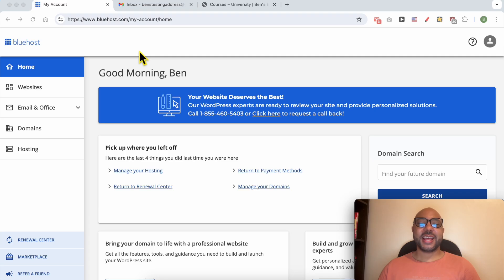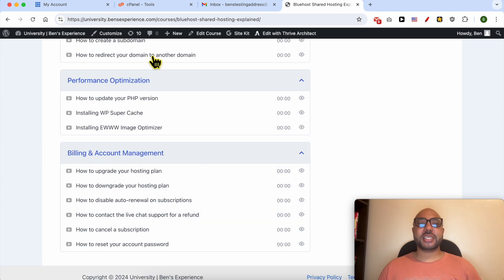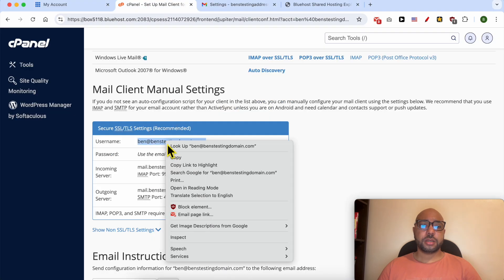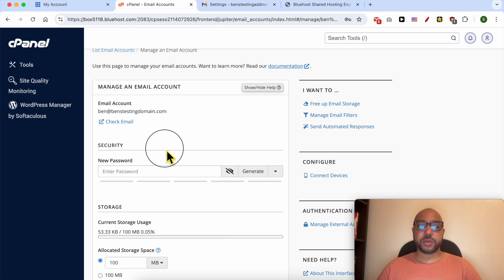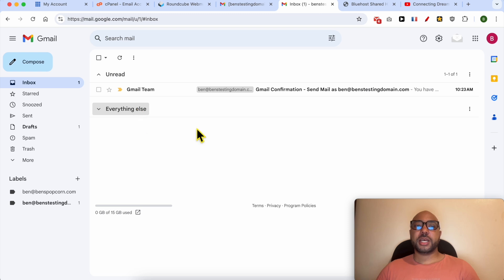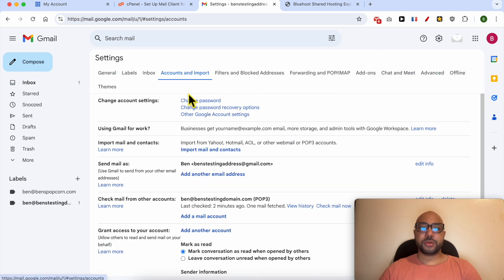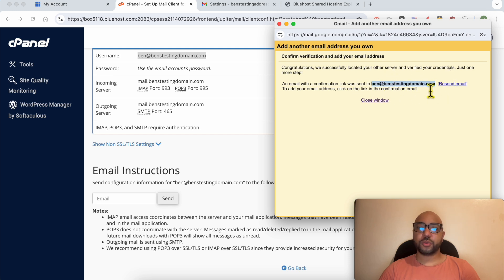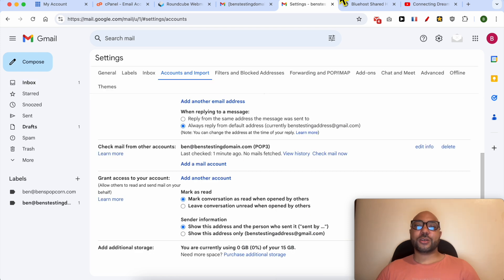How to Connect Bluehost Email to Gmail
In this video, I'll guide you on how to connect your Bluehost email to Gmail seamlessly. Connecting your Bluehost email to Gmail can enhance your productivity by centralizing your emails in one inbox. Watch as I demonstrate how to connect your Bluehost email to Gmail step-by-step, ensuring you never miss an important email. Whether you're managing multiple domains or just want the convenience of using Gmail, this tutorial on how to connect your Bluehost email to Gmail will cover everything you need to know. Don't forget to check out the related sections on setting up email accounts and optimizing your Bluehost hosting experience.